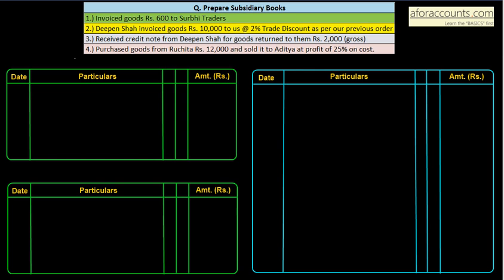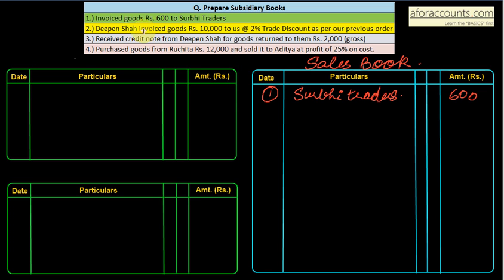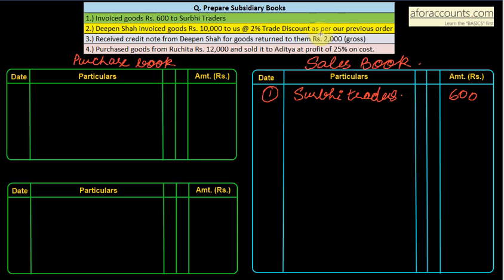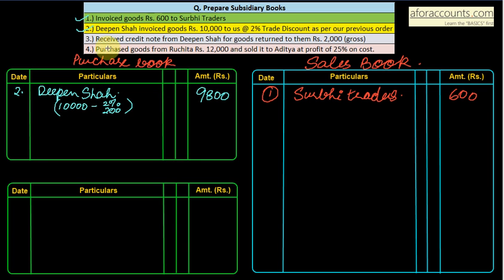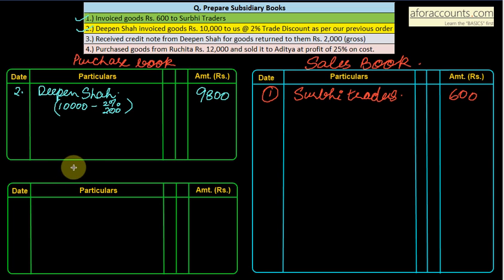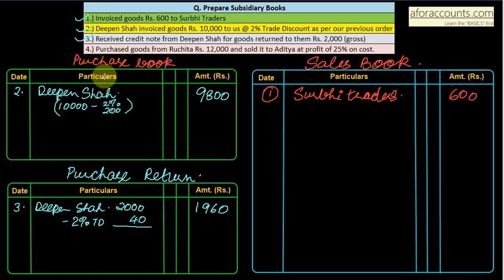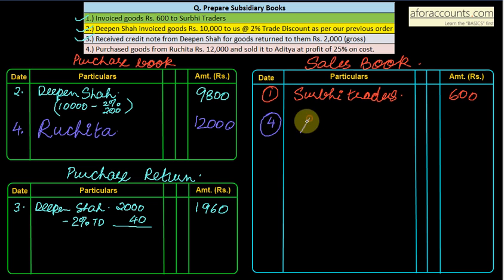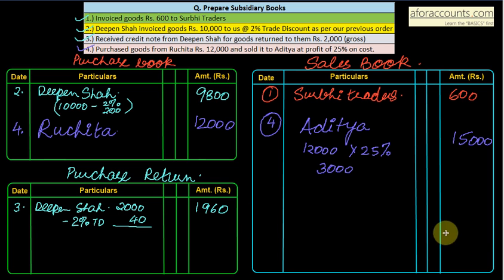6.12 Q11 Purchase, Sales, Purchase Return, Sales Return (Subsidiary Books)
Purchase, Sales, Purchase Return, Sales Return (Subsidiary Books) - Practical Question - by AforAccounts.com